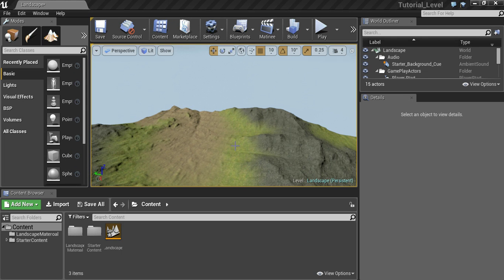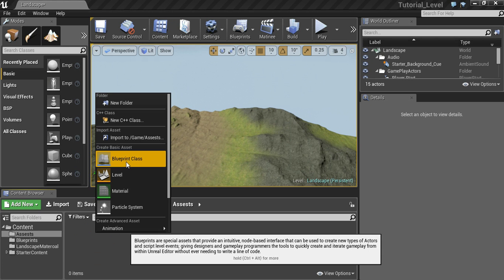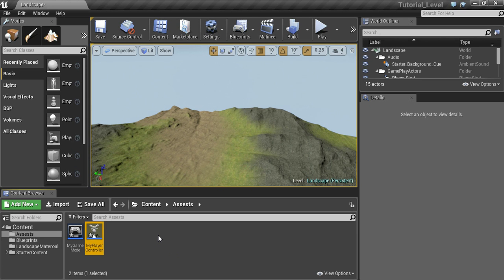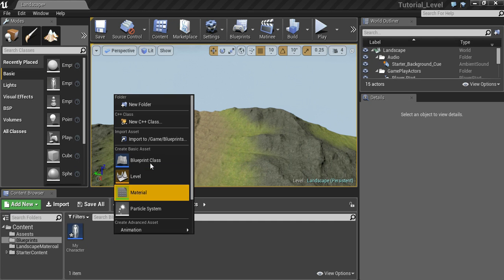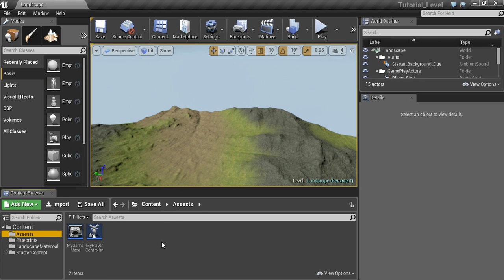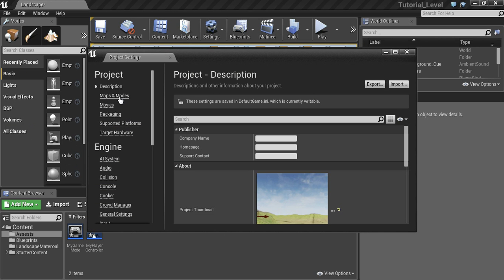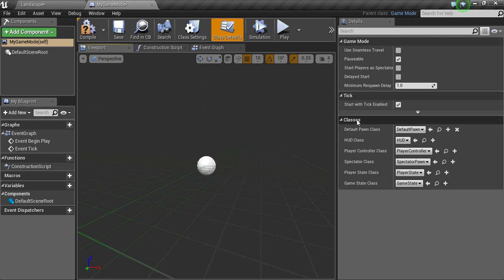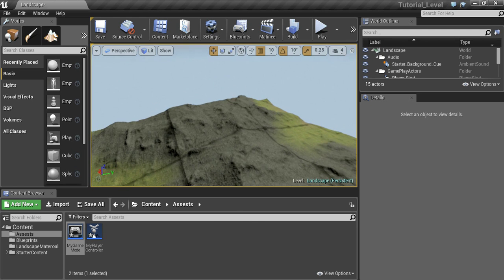Blueprint and controls setup in Unreal Engine 4 Part 1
This is part 1 of setting up controls and Blueprints in Unreal Engine 4.